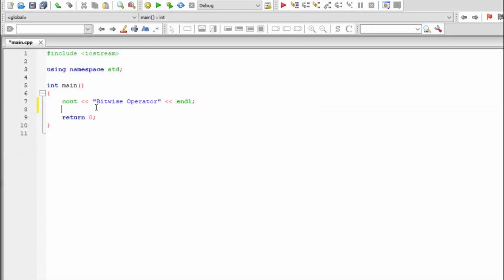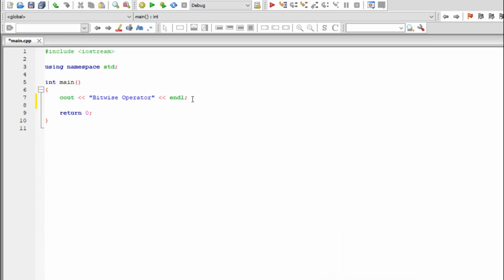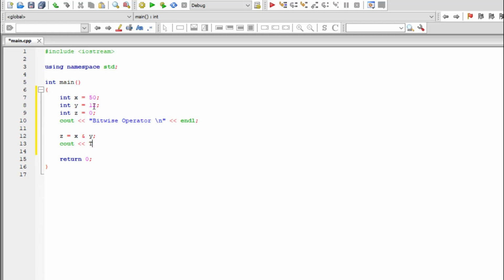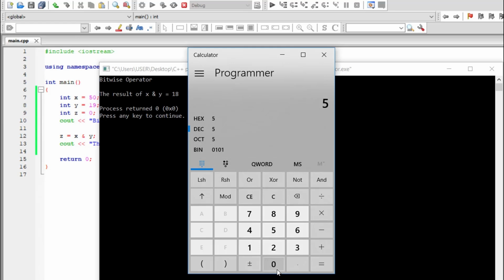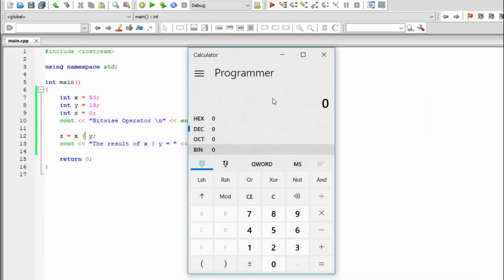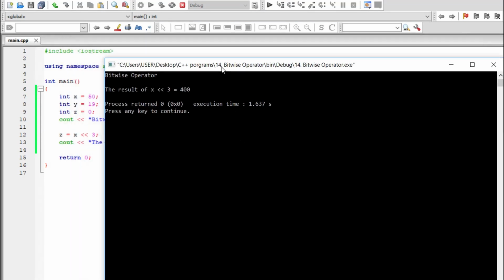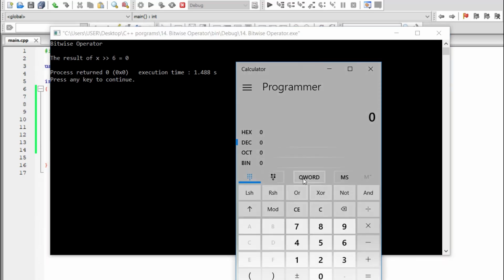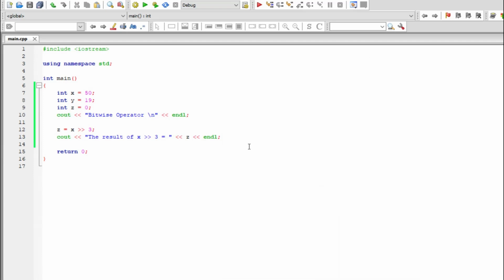C++ Programming Tutorial 14: Bitwise Operator in C++ Programming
Learn about the bitwise operator in C++ programming in this detailed tutorial by Emenwa Global. In this video, we explore how bitwise operators work, their types, and how to use them in C++ for efficient coding. Whether you're a beginner or looking to strengthen your C++ skills, this video covers everything you need to know about bitwise operations. Watch now to master this essential concept!